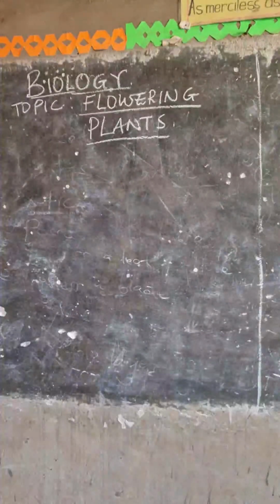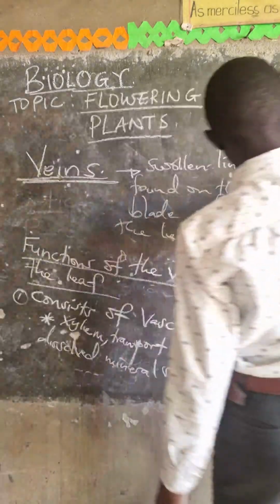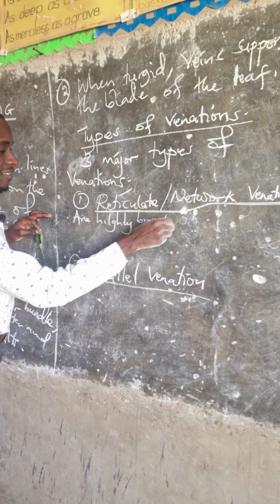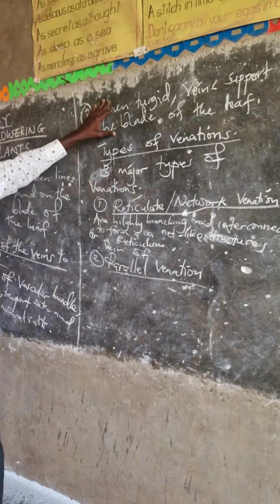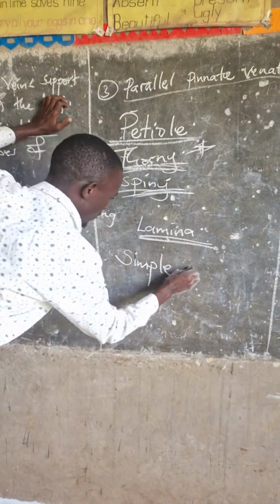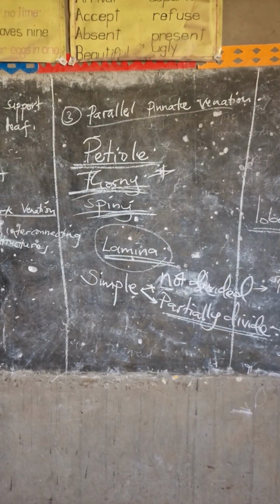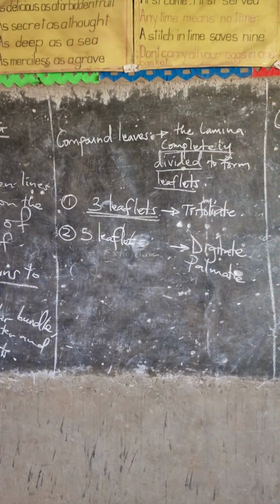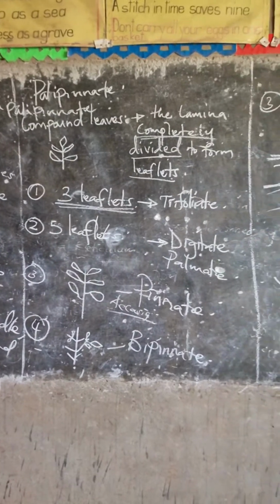LESSON 2: DESCRIPTION OF PARTS OF A LEAF IN BIOLOGY TOPIC FLOWERING PLANTS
By the end of this chapter, you should be able to learn classification of leaves.